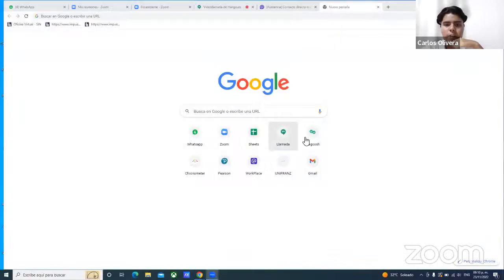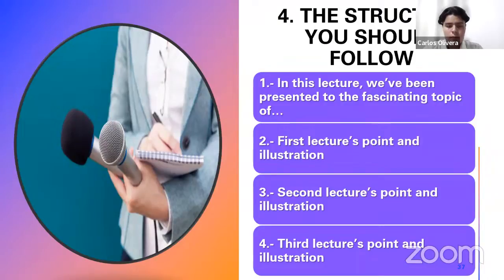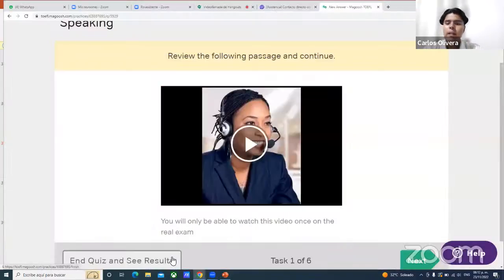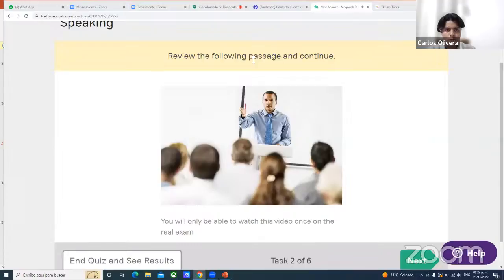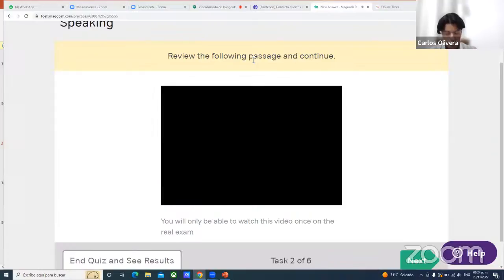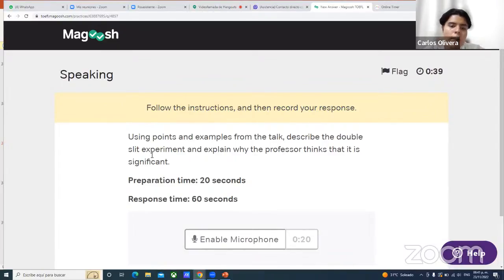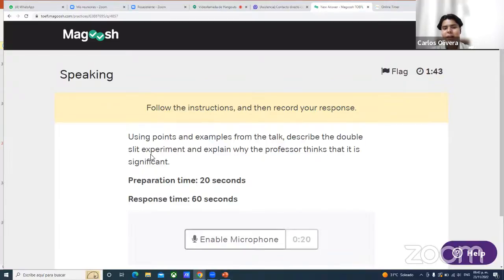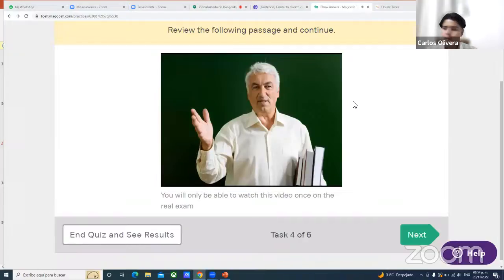Speaking 4 y writing 1 23/Noviembre